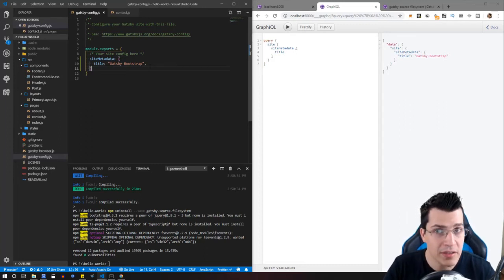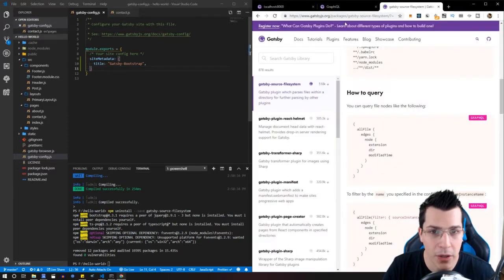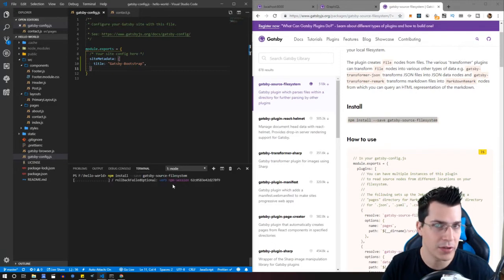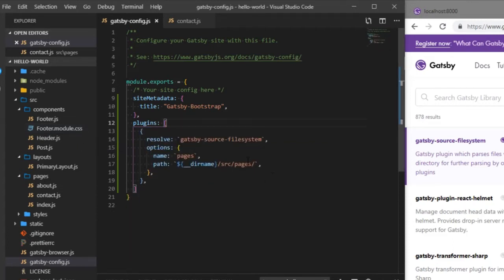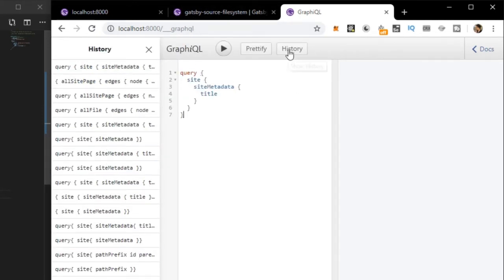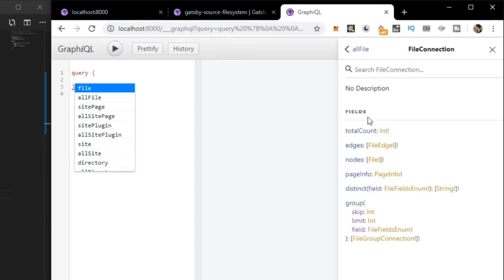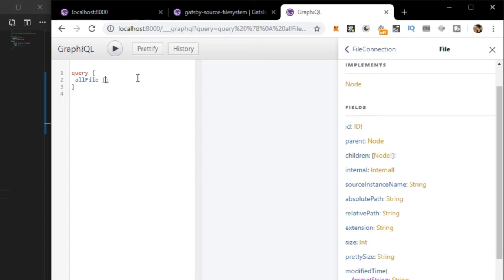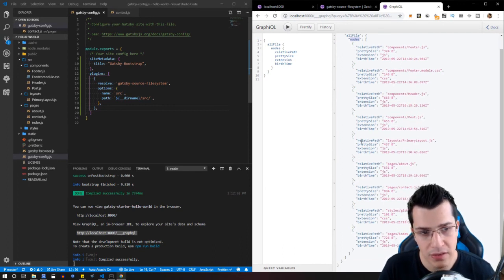15 Adding Source Plugins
15 Adding Source Plugins

Source plugins are essentially out of the box integrations between Gatsby and various third-party systems.

These systems can be CMSs like Contentful or WordPress, other cloud services like Lever and Strava, or your local filesystem — literally anything that has an API.